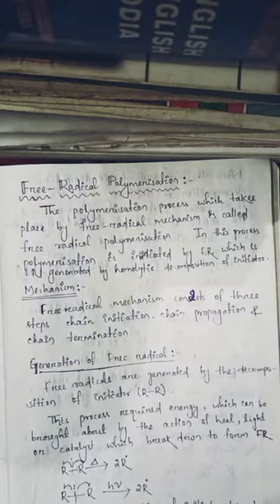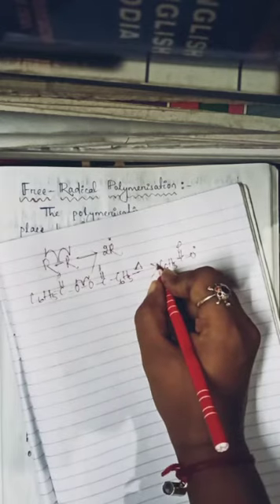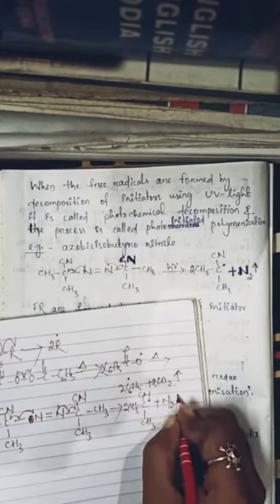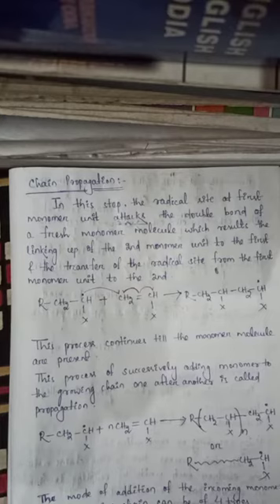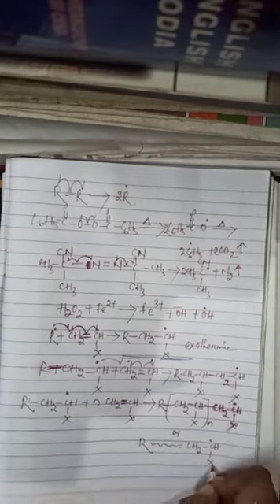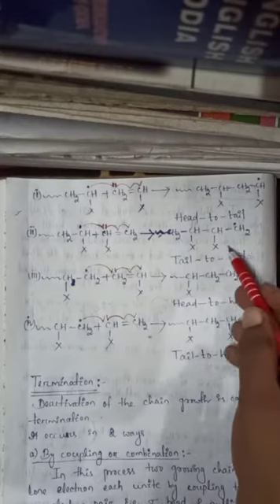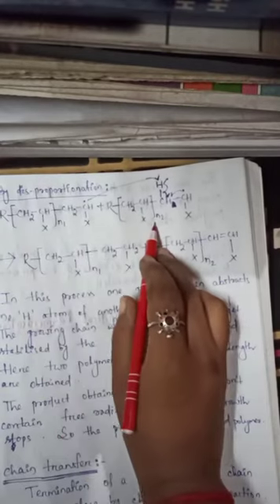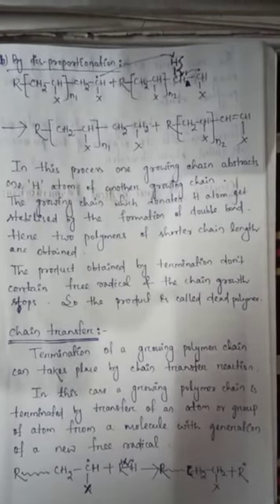Free radical polymerization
Mechanism of free radical polymerization